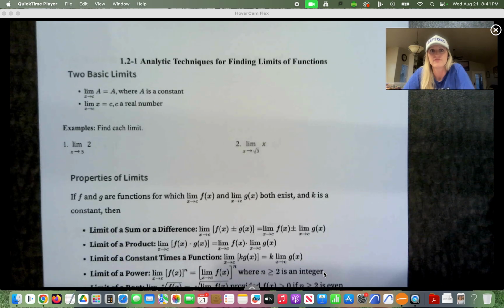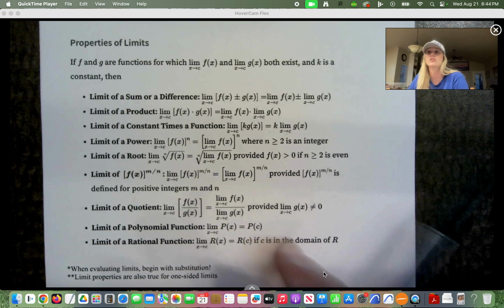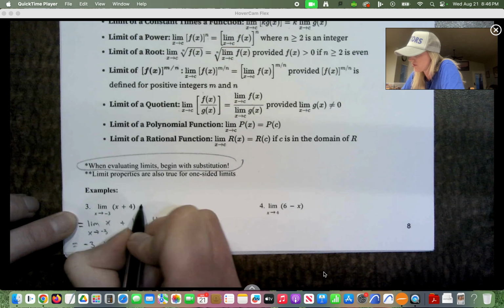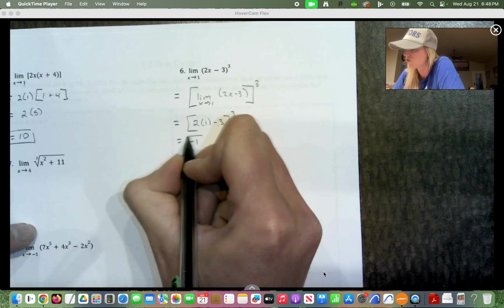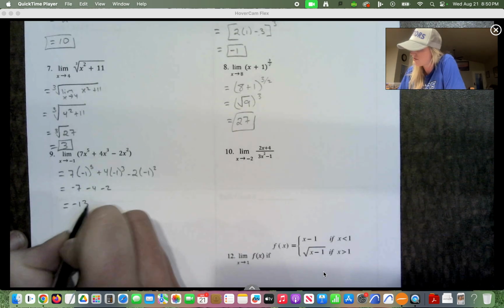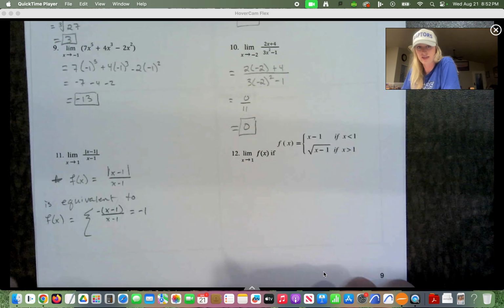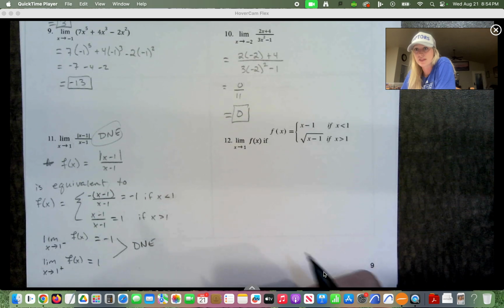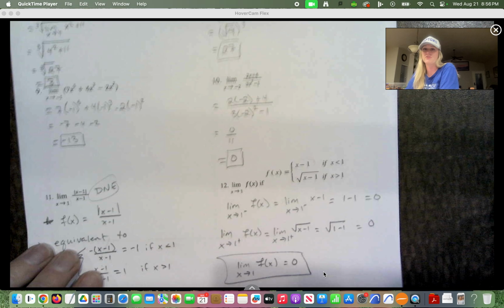1.2-1 Analytic Techniques for Finding Limits of Functions